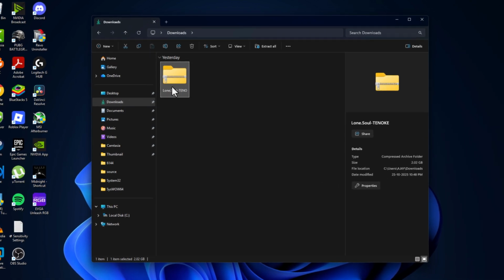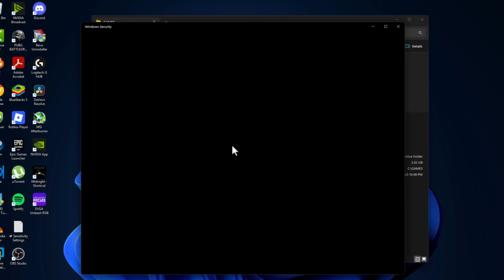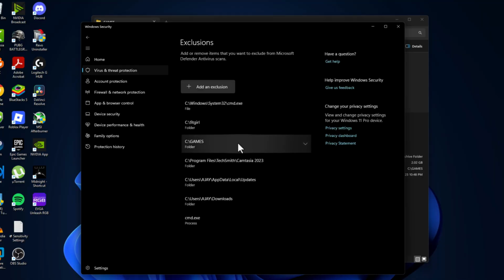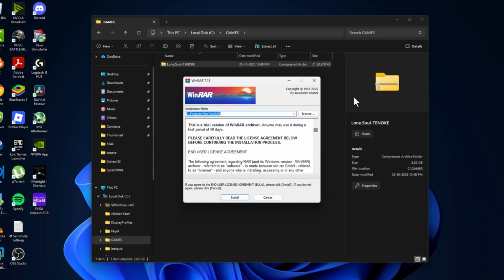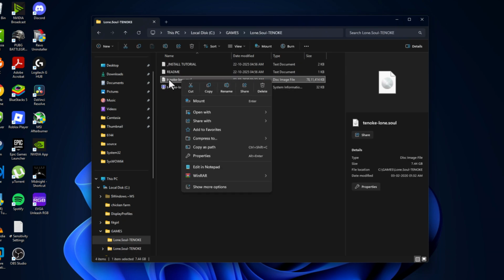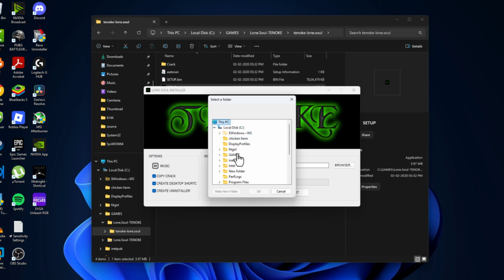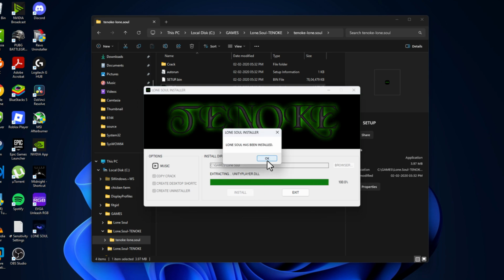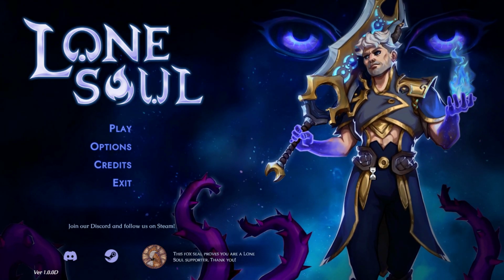How to Install Any Game from Game Pc Iso Correctly (2025)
In this step-by-step guide, you’ll learn how to install any Game PC ISO game correctly in 2025 without running into errors or crashes. I’ll explain how to mount ISO files, extract data properly, and complete installation smoothly on Windows 10 or 11. This beginner-friendly tutorial ensures your Game PC ISO titles run perfectly after setup — no missing files, no launch errors, and full performance!

00:00 How to